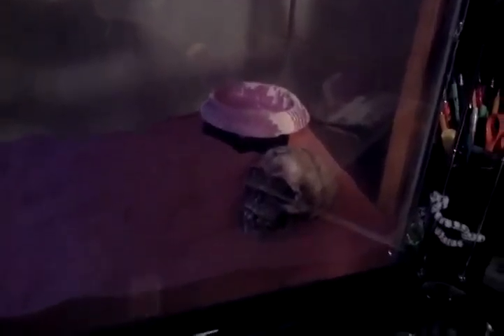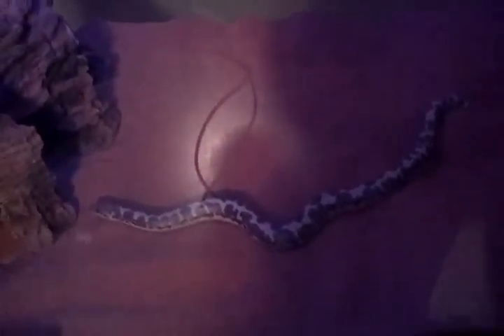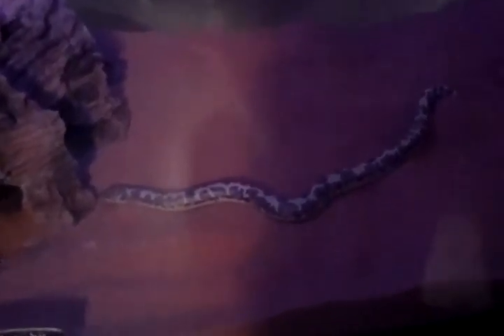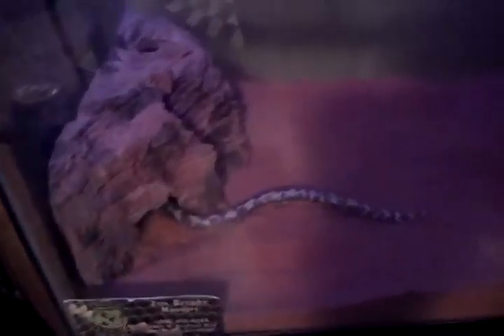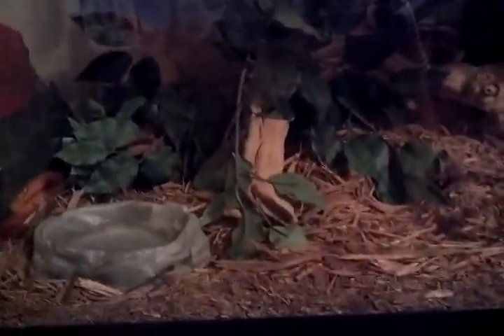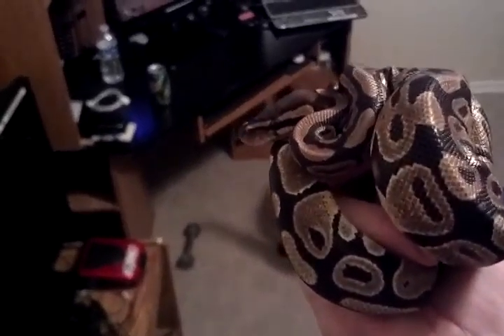My kenyan sand boa and ball python UPDATE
This is my first youtube video i will have an update on new snake i am getting a king snake so see my channel for updates!